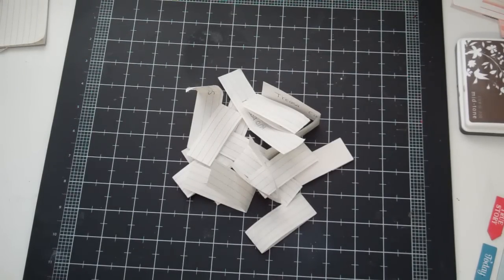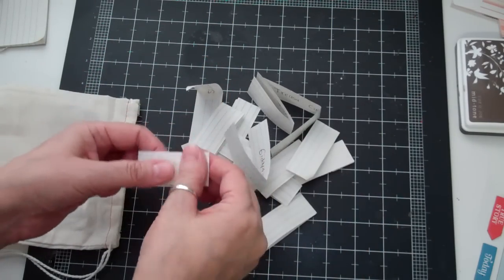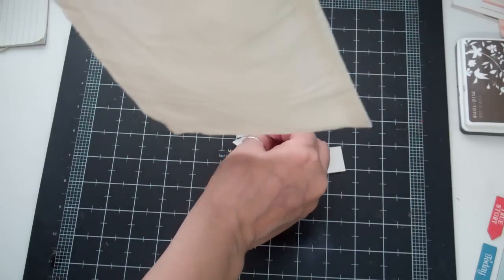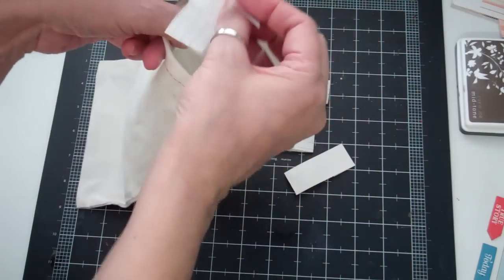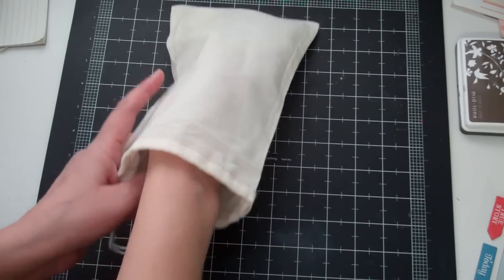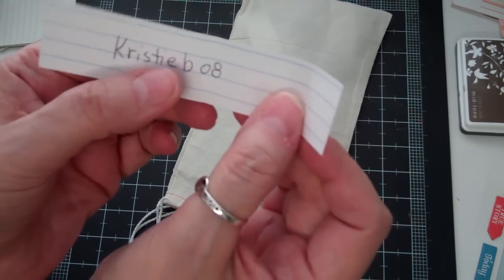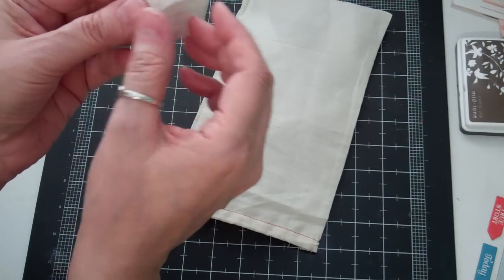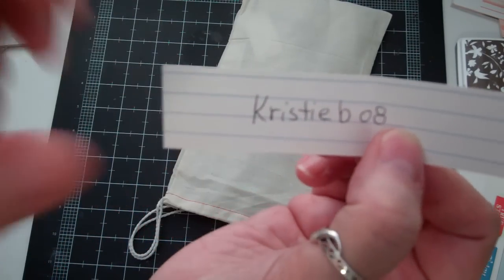Winner for my 200+ subbie challenge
Congrats to the winner! Thank you to everyone who participated, great job on all the beautiful pages! I really enjoyed watching all your videos